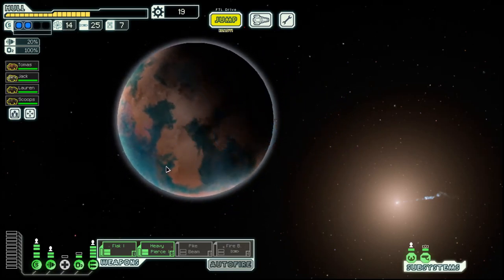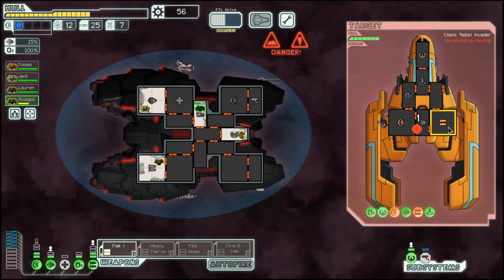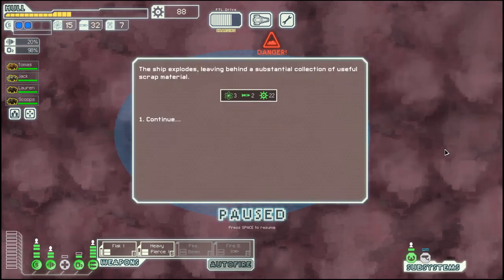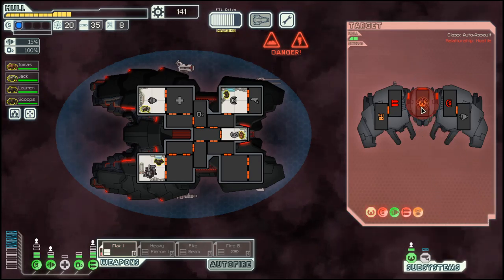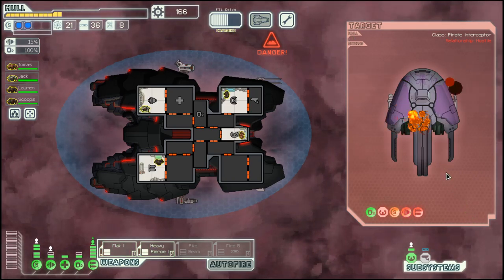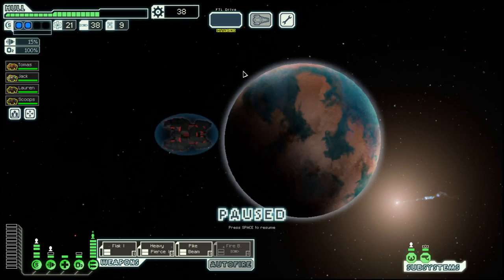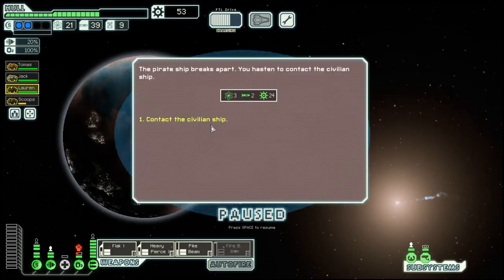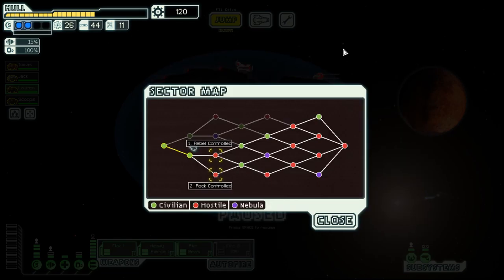FTL - S27E2: Rock Cruiser B - Spending Scrap